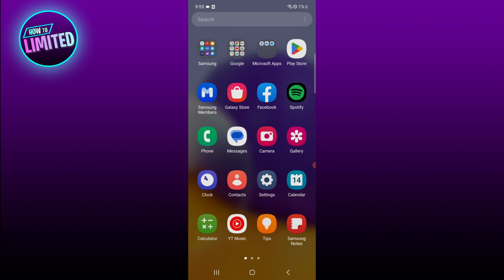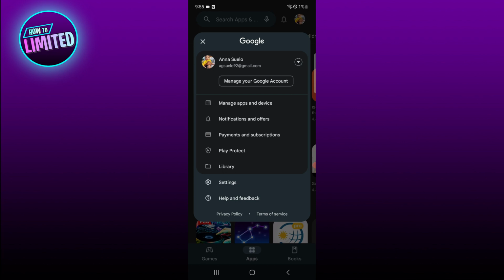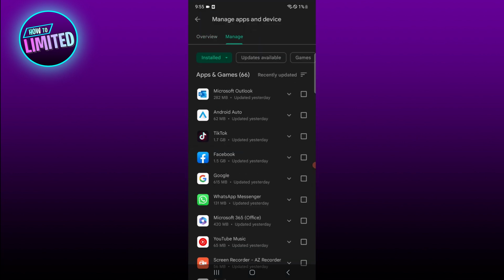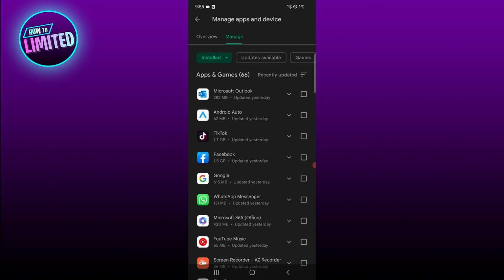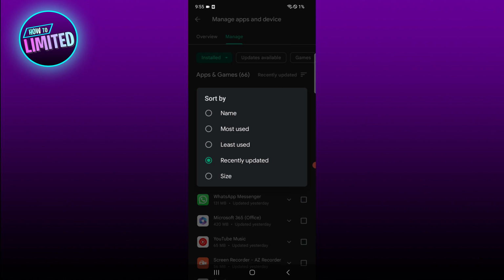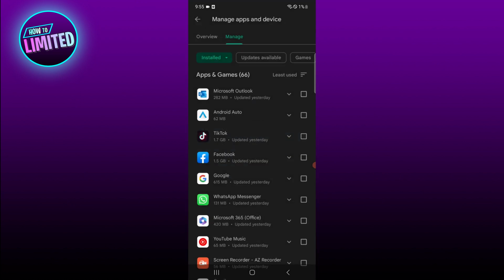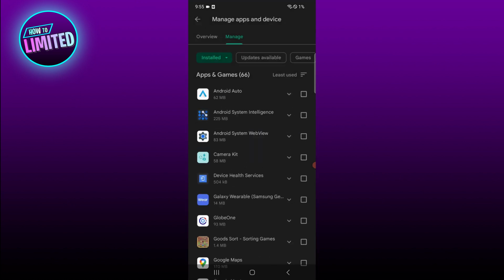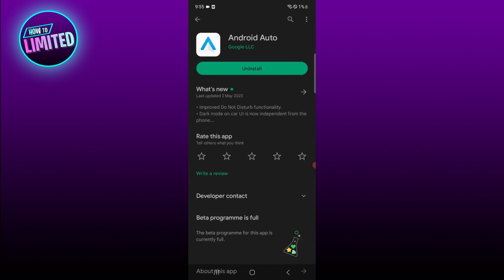How To BLOCK Play Store Ads On Android (2023 Update!)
How to block Play Store ads on Android! Want to know how to block Play Store ads on Android? We show you how to block Play Store ads on Android!

📲 In this video we show you how to block Play Store ads on Android step by step.